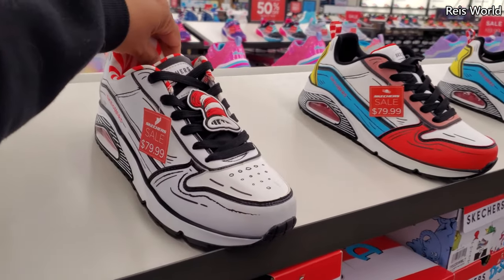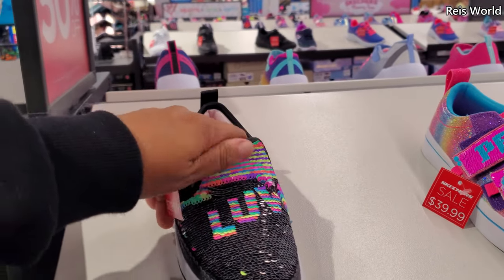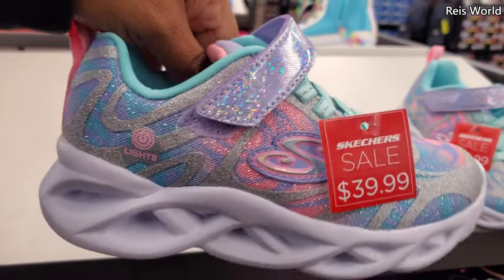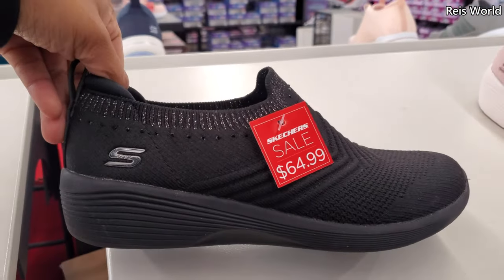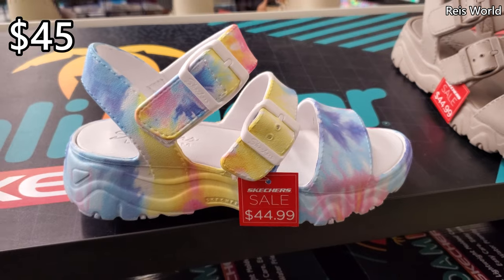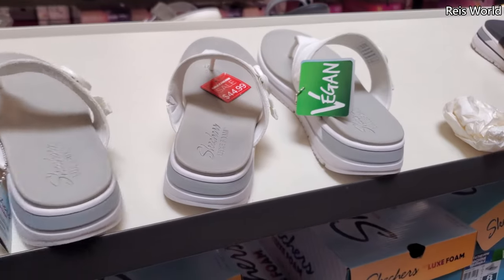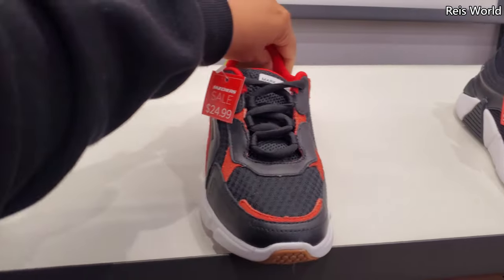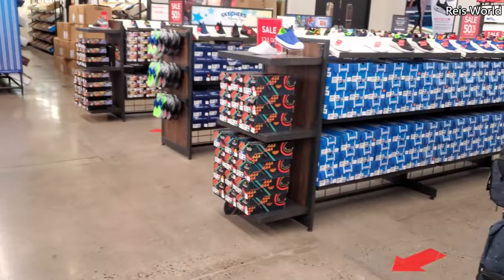SKECHERS OUTLET WOMEN AND KIDS SHOE FASHION COME WITH ME 2021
Skecher shoe outlet, come shop with me, Mark Nason, Dr, Seuss shoes, sneakers, sandals, light up shoes for little boys and girls, Please stay safe and BUCKLE UP!